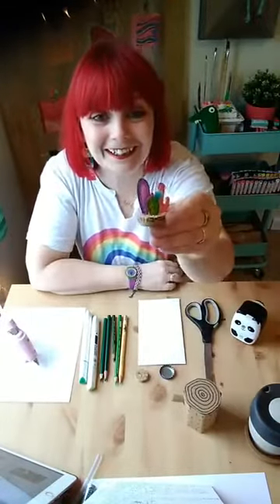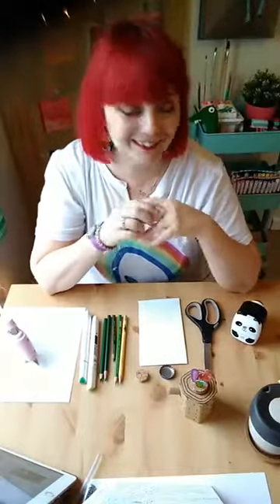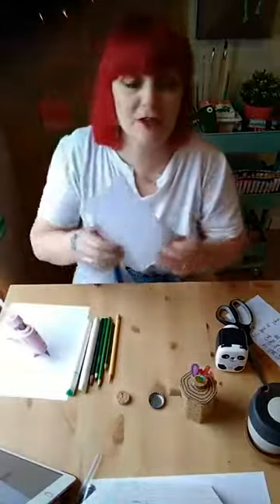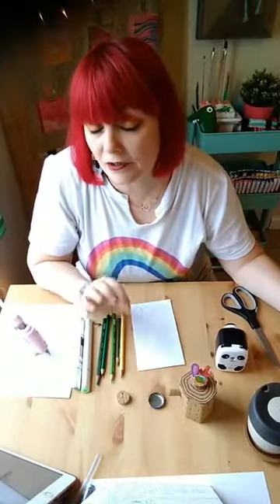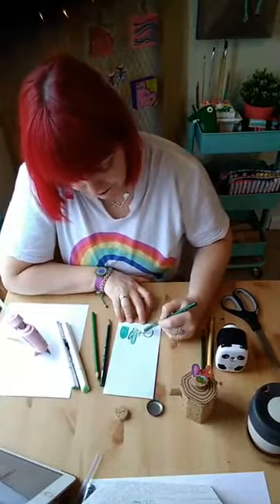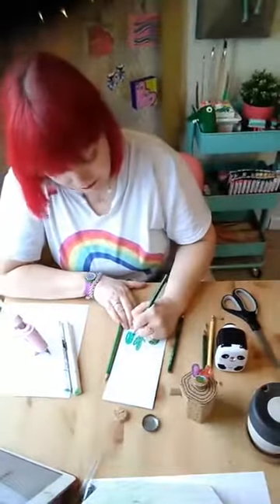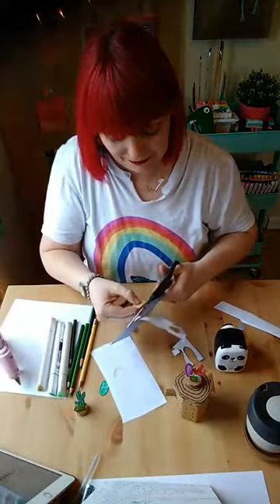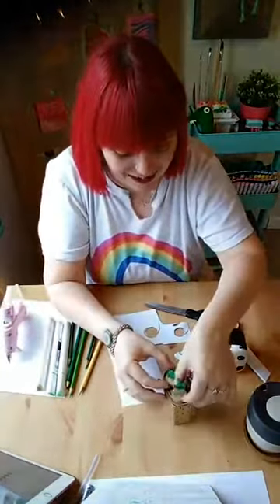Kids Craft Tutorial: Create your own Mini Cactus | Art City LIVE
Today's Project Supply List:
Paper Plate or Envelope
Colored Pencils/Markers/Crayons
Scissors
Hot Glue or Super Glue
Bottle Cap or Cork

Original Air Date: March 19th, 2020